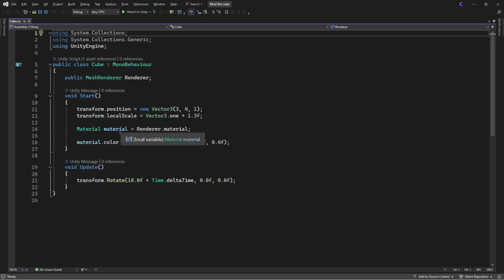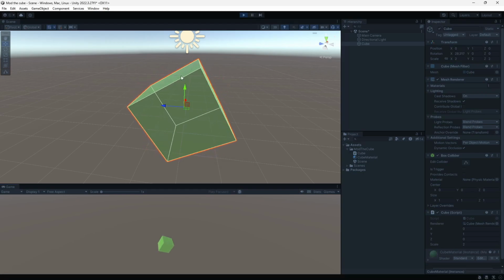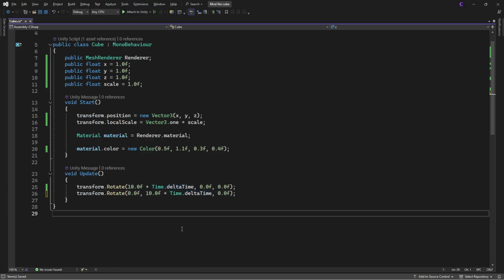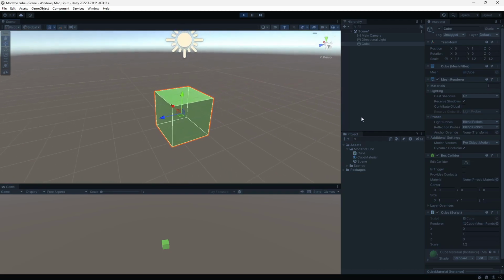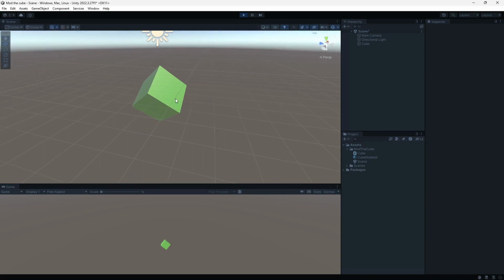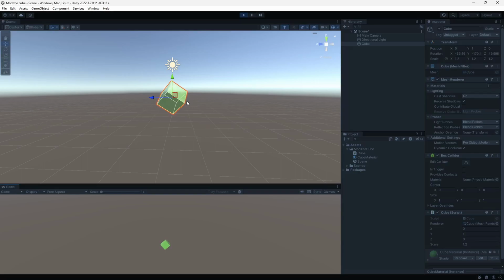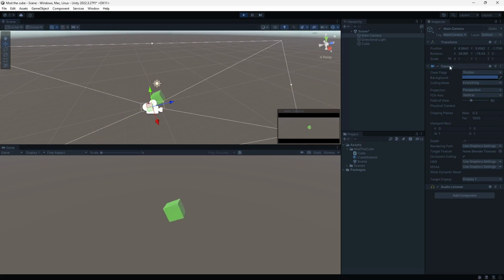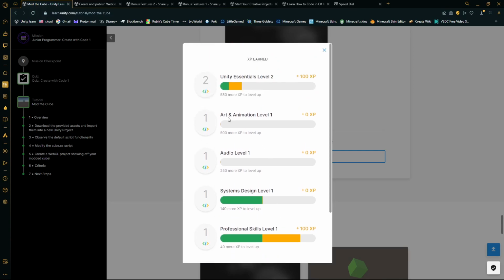The coding process Day 11